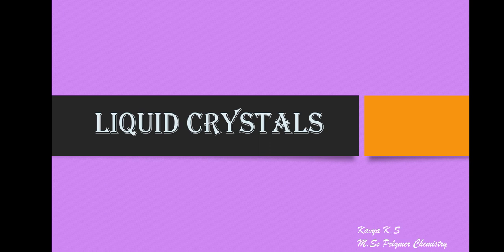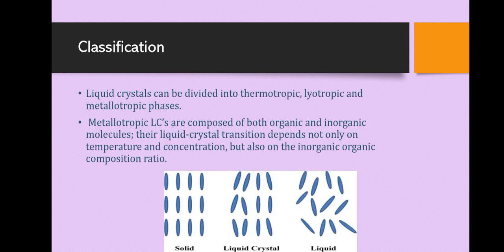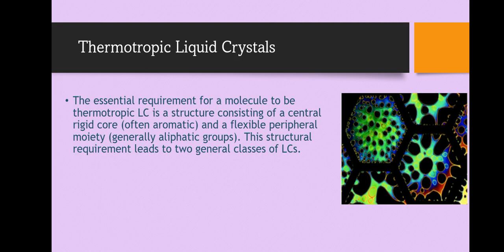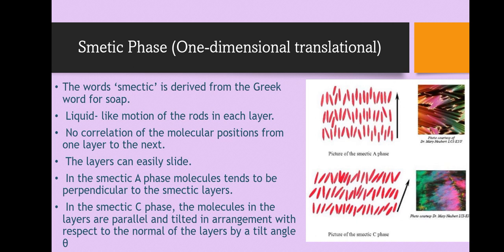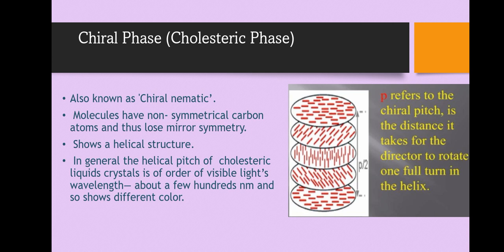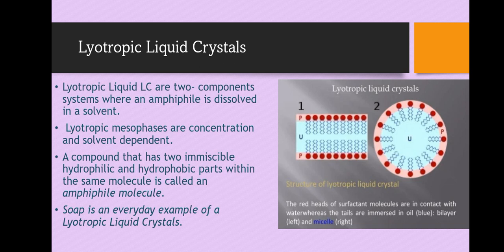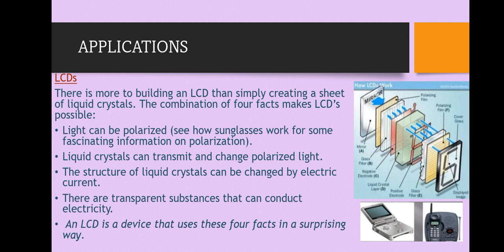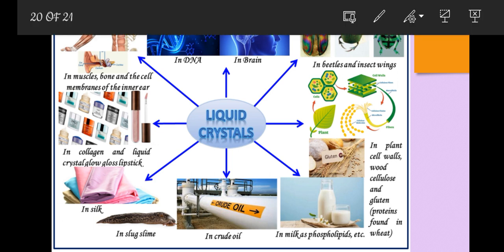Seminar : Liquid Crystals